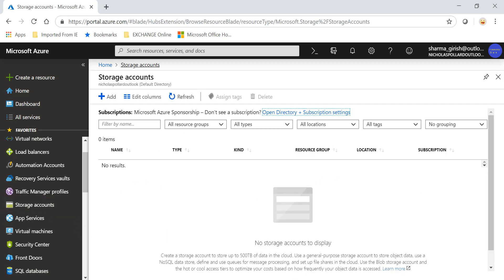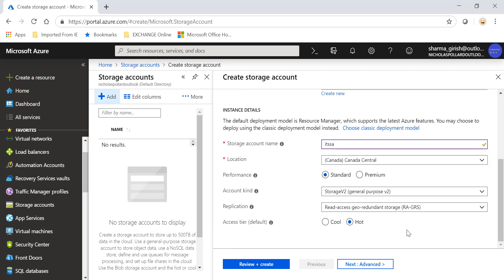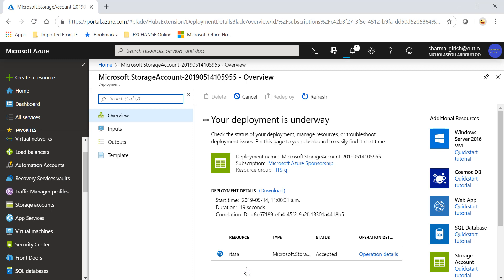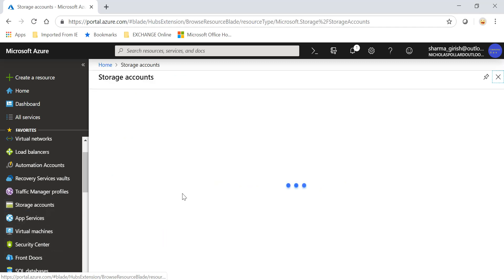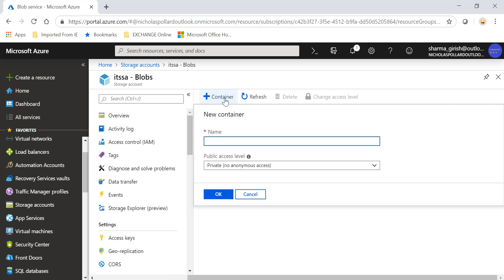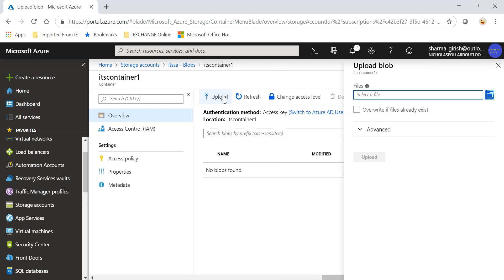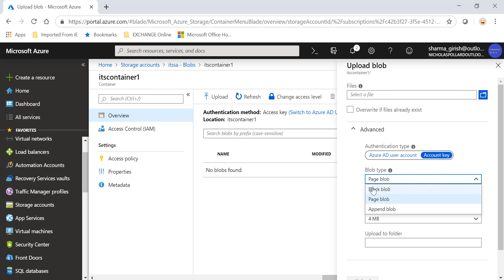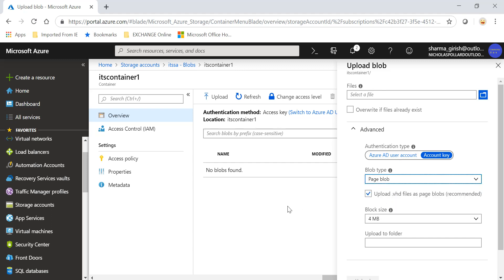Azure - Upload to Page Blob ?